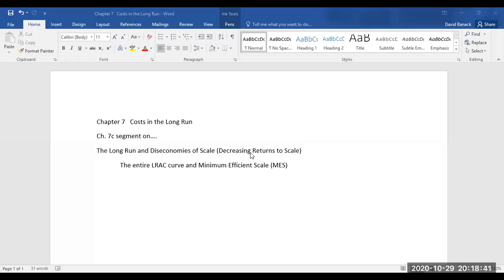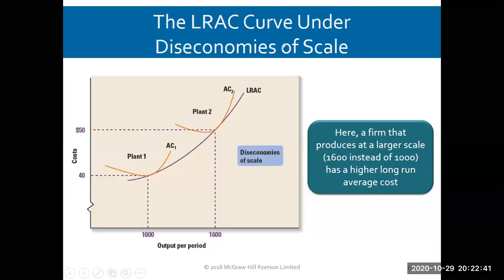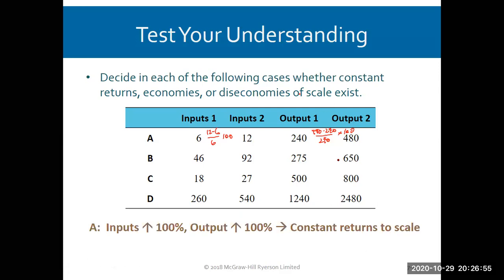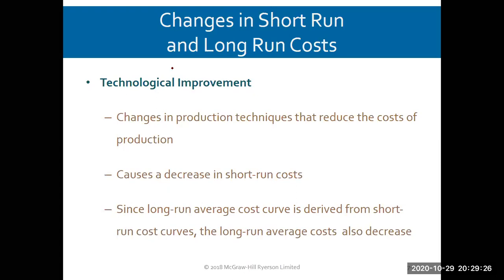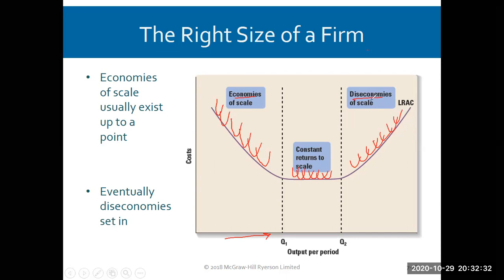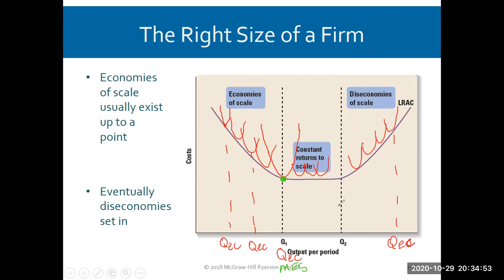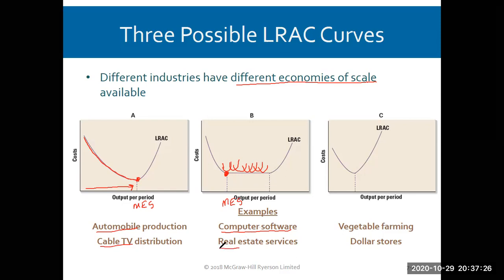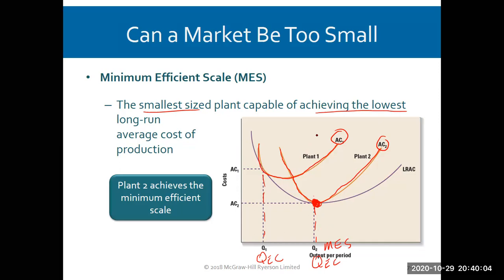Ch 7c segment on Diseconomies of Scale Decreasing Returns to Scale and MES 18 mins